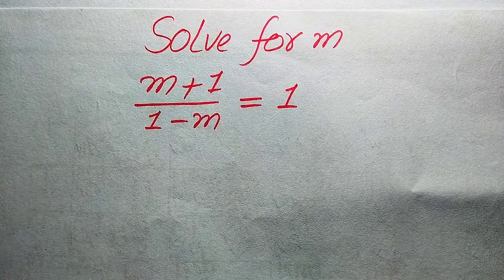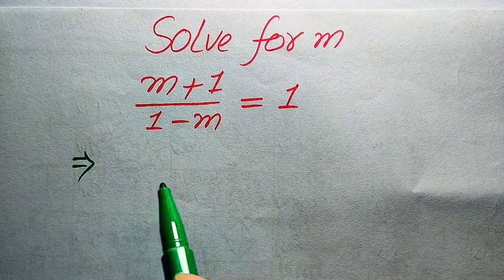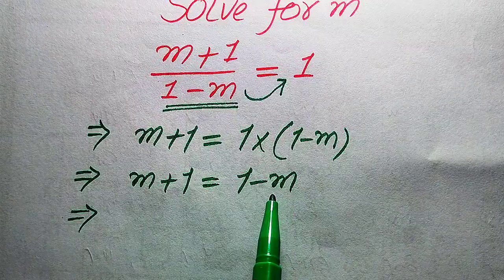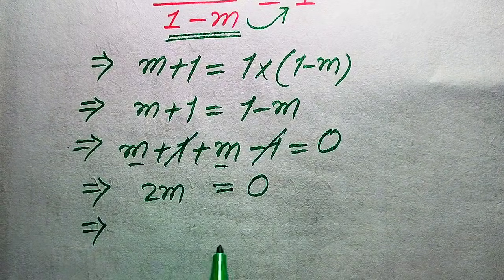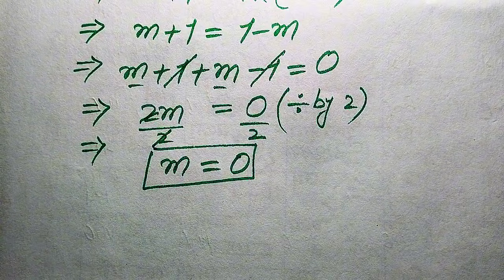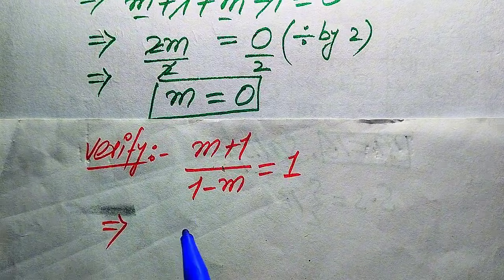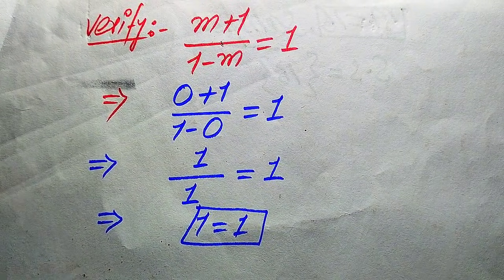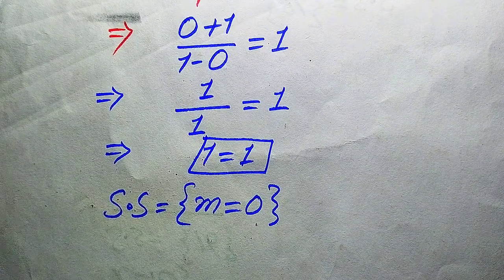A Tricky Harvard Entry Math Exam Question | Solve for m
Harvard University
Oxford University
Cambridge University
Ivy League Schools

math problem
algebra 2

Olympiad Algebra
olympiad preparation
international olympiad maths
olympiad mathematics
international olympiads
international maths olympiad
olympiad
mathematics
math olympiad
olympiad mathematics
maths olympiad
olympiad math
maths trick
olympiad
maths olympiad
olympiad mathematics
math olympiad